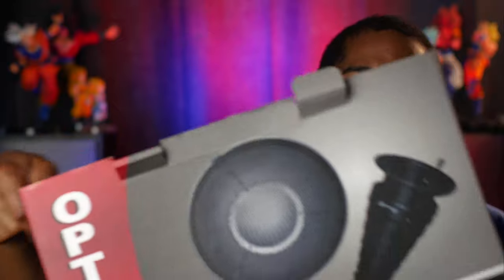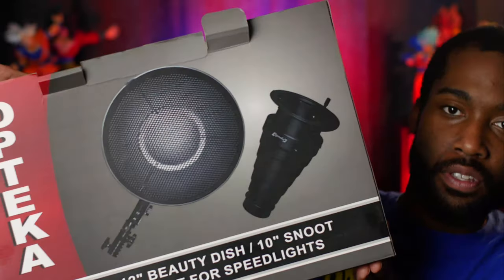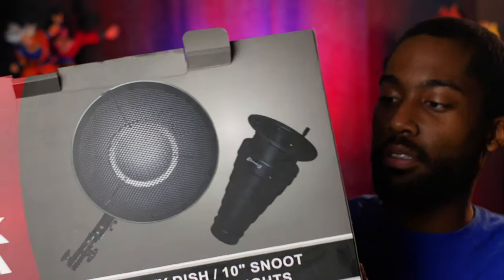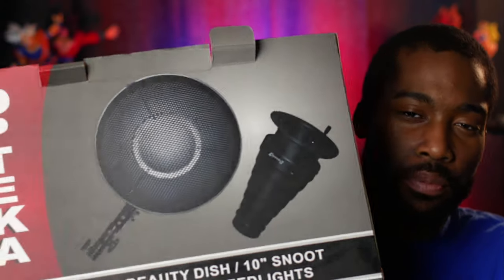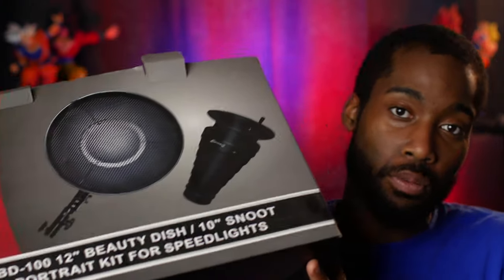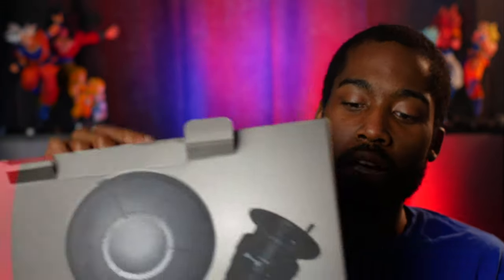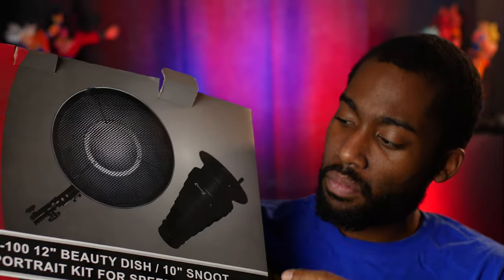Opteka Beauty Dish For Speedlights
This beauty dish is a decent product, but it has it's problems that might not see just from the pictures on amazon.  This beauty dish is really 1 piece of kit that has a removable snoot.  It's not really designed to move at all.  Does it work for you?

I hope you have a wonderful day!! Here are some links to lead you to the right pages...

My Vloging Set-Up:
Camera: Panasonic G7 [4K]
Lens: Viltrox SpeedBooster | Canon 50mm 1.4 USM Lens
Lighting: Yongnuo 600 LED Light + YN216 (2) LED Lights
Editing: Premiere Pro CC 2018

Sound:
Recorder: Zoom F4 or Zoom H5
Microphone: Rode NTG 2 (Boomed Overhead)

My Main Gear:
Camera:
Canon 5D Mark II [Photography Camera, B-Role]
Canon 80D [Back-Up All Around Camera]
Panasonic G7 [Vlogging Stand Camera]
Lenses
50mm Canon 1.8 STM Lens
70-200 Canon 2.8 L Version I IS
85mm Vivitar 1.8 (Manual Lens Only)
24-105 Canon L Version I
24mm Canon 2.8 STM
50mm Canon 1.4 USM
17-70mm Sigma 2.8-4 C
Stands:
Flashpoint 13 Inch Stand

Photography Lights:
Flashpoint Xplor 600 Manual | R2 Pro Trigger | R2 Trigger
Flashpoint Zoom R2 SpeedLight
Flashpoint Zoom R2 X Speedlight